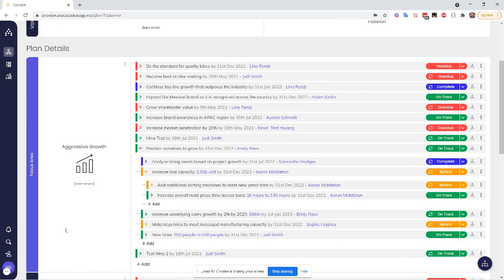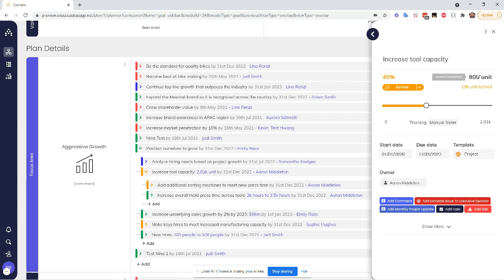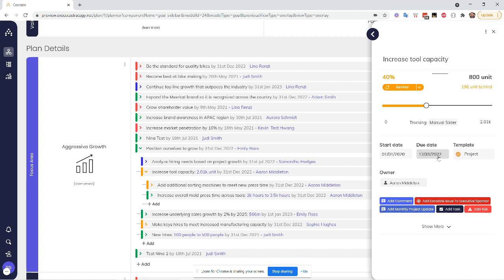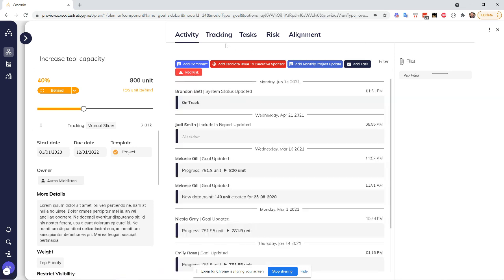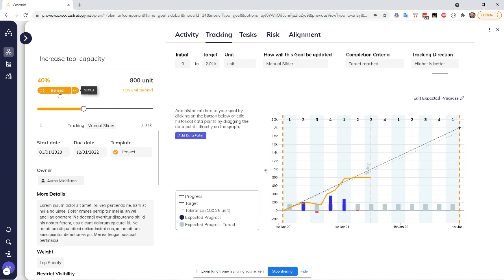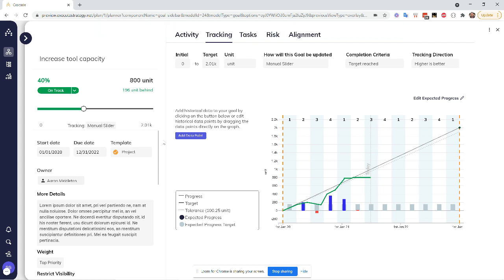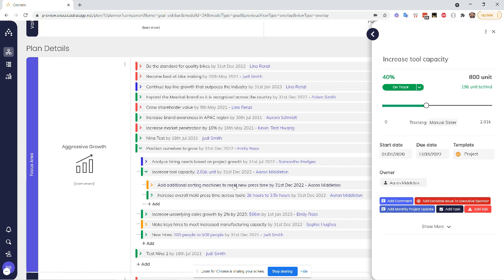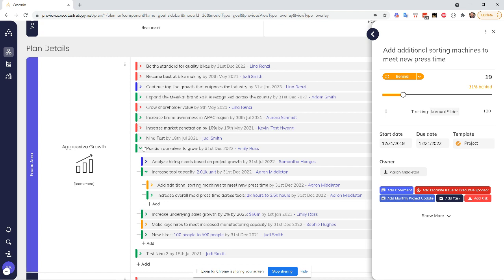How Tracking and Status work in Cascade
Learn how to:
- Understand where the Cascade status comes from
- Override Cascade's recommendation as needed (don't worry - there's an audit log for this!
- Visualize how you'll progress across a goal's timeline